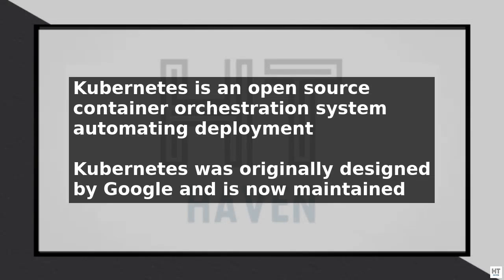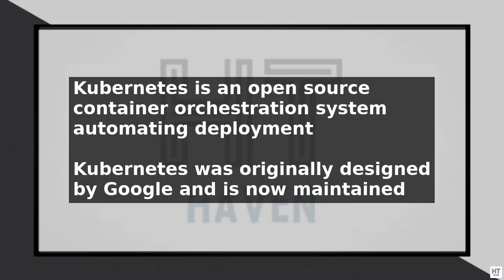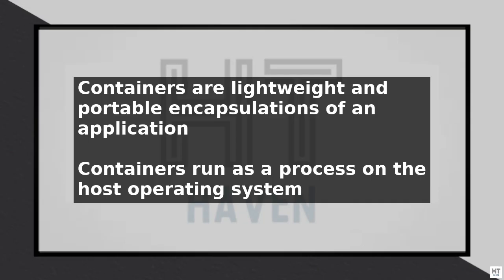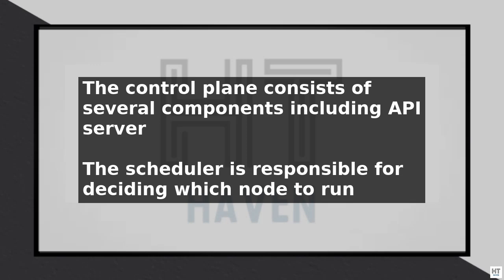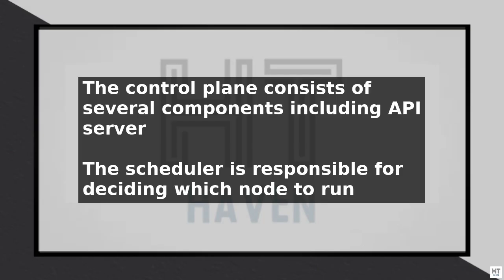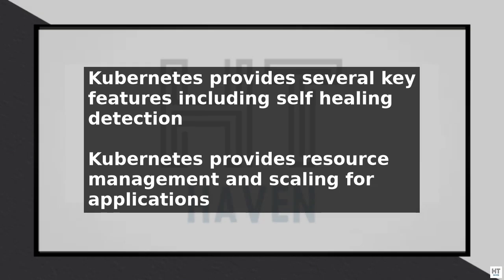What Is Kubernetes And How Does It Work (2025)